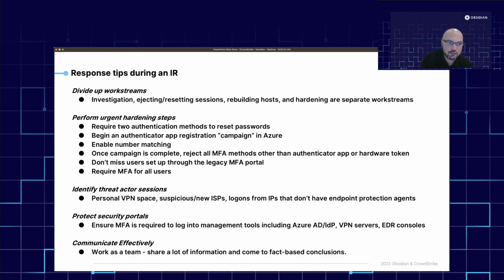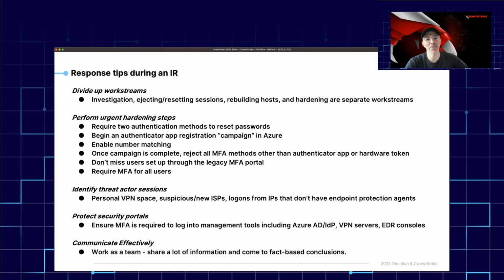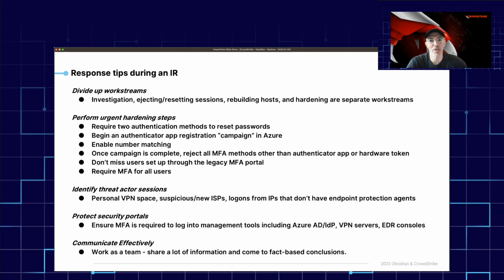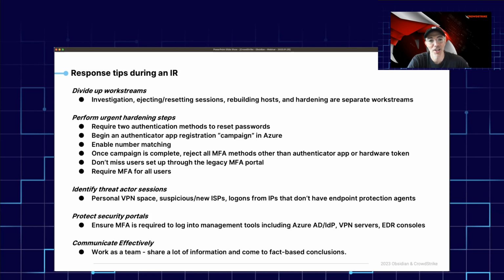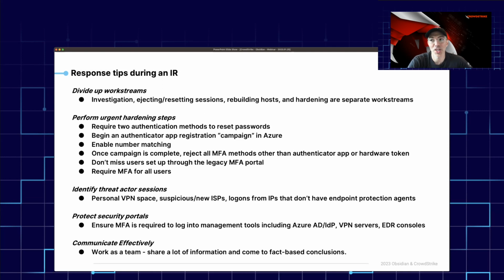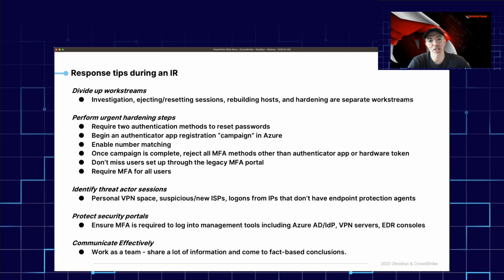Tips for SaaS Incident Response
An excerpt from our joint webinar with CrowdStrike. Alexi Papaleonardos, Director of Cloud IR at CrowdStrike goes over tips for effective incident response for SaaS.